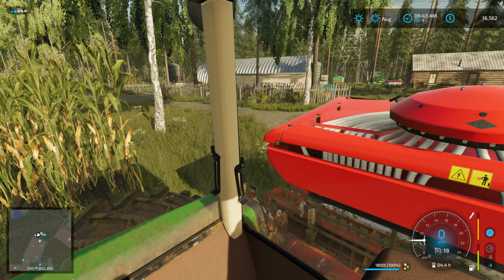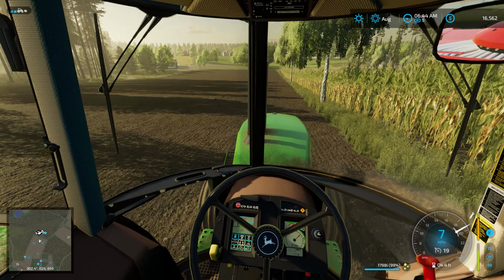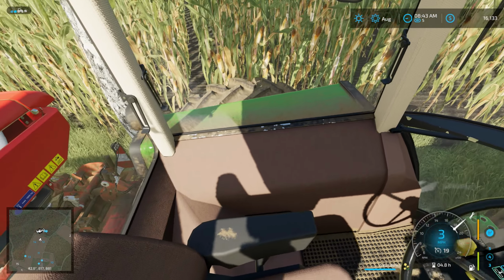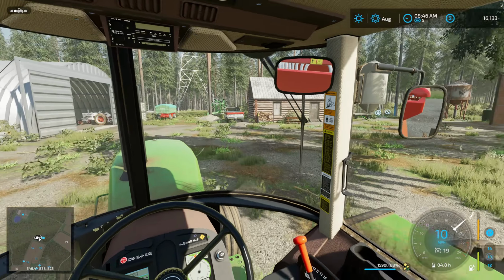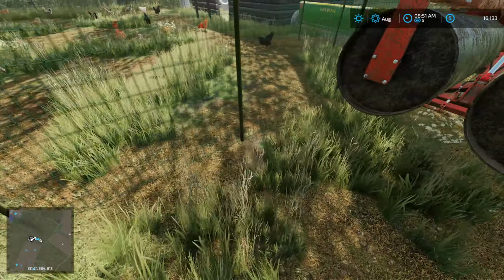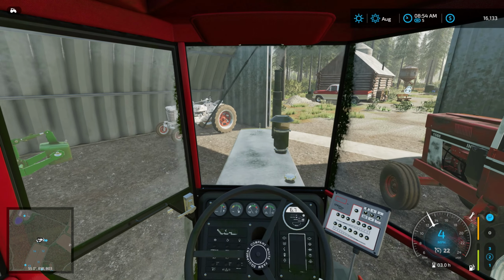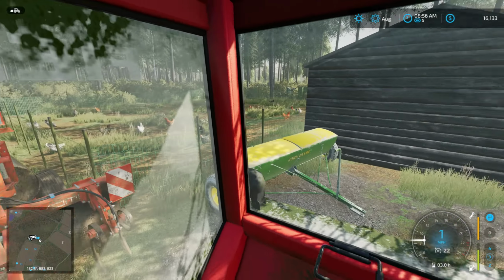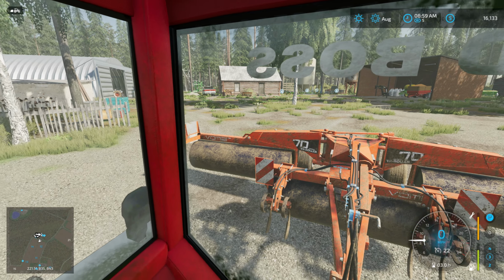O. McDonald has a farm! | Deer Lands | Farming Simulator 22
Welcome to Deer Lands. Ole McDonald has started his new VLOG. Where you'll hear a cluck cluck there and an Oink Oink here, but you won't hear a single Moo Moo anywhere. In this episode Ole needs to get his Canola planted before the end of the month! HAVE FUN!